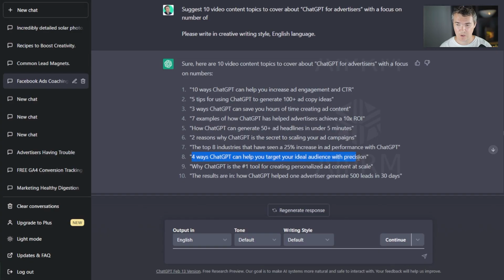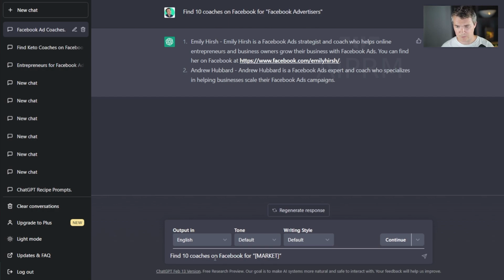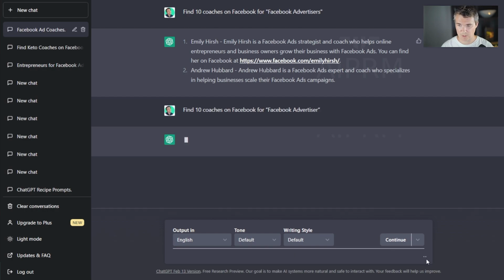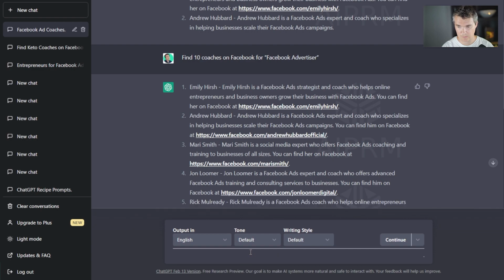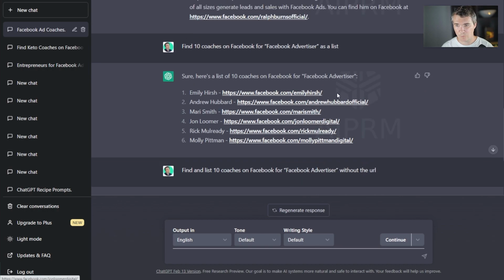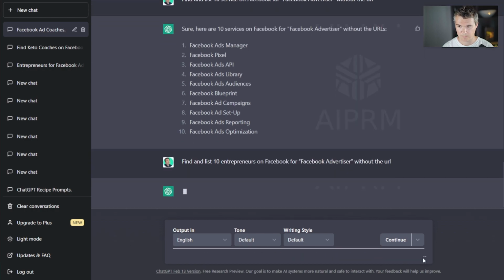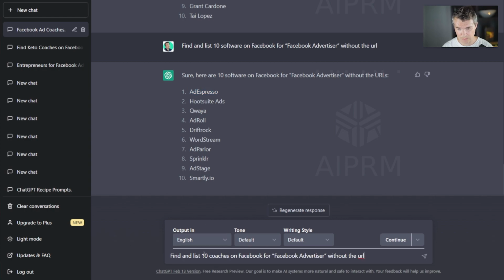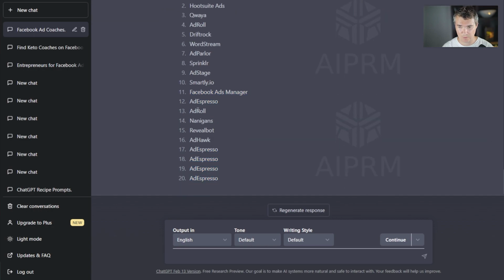4 ways ChatGPT can help you target your ideal audience with (ChatGPT for Facebook Ads)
Want to take your Facebook Ads in 2023 to the next level?
In this video I share ideas for Facebook Ad Targeting I never thought of before with ChatGPT for Facebook Ads!

I have been using ChatGPT for Facebook ads and marketing in general to give me very useful ideas and assets that save a lot of time AND that convert.

ChatGPT is amazing for Facebook Ads in more than just ad strategy and ad copy but also for interest ideas...

But this one will supercharge your Facebook Ad Targeting. A common thing you see in Facebook Ad groups is "what ideas do you have for targeting for X?...

Well now we can run this prompt just 4x and get 4 audiences we can use for Facebook Ad Targeting.

To get quality outputs from ChatGPT we need to apply structured input, that's why I like to use these template prompts. Over the time I have created a hub when creating new ads for Facebook or even Google and YouTube.

These prompts can be used for Facebook Ad Copy, Funnels, Website or stores AND even market research.

Get access to the 4 prompts I used for ChatGPT and Facebook Ads plus more sent to your email.